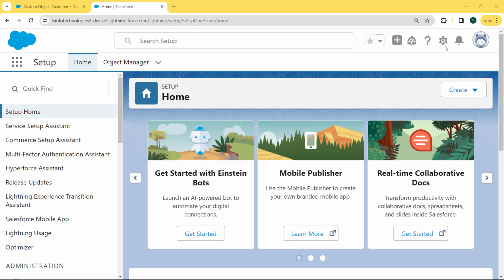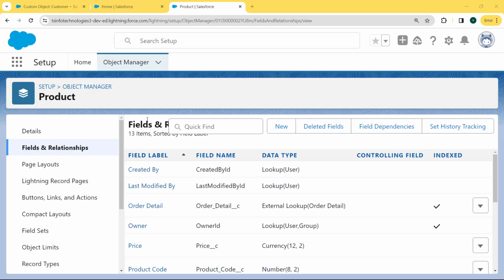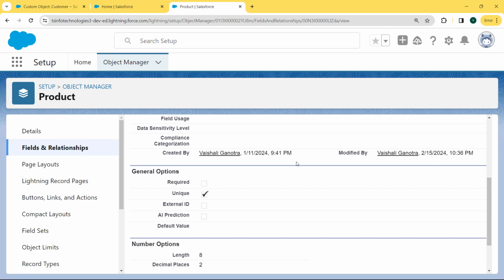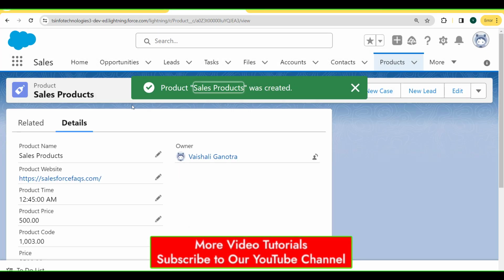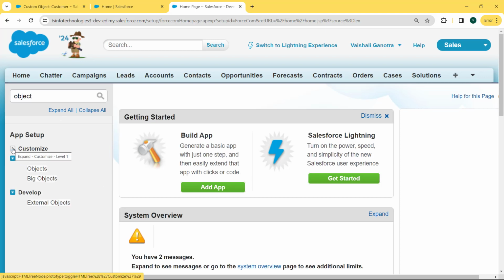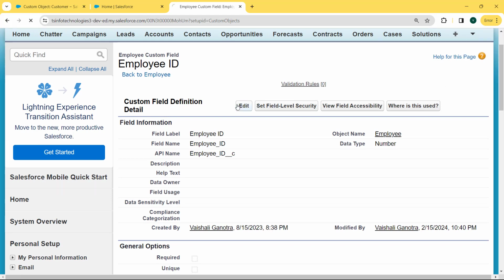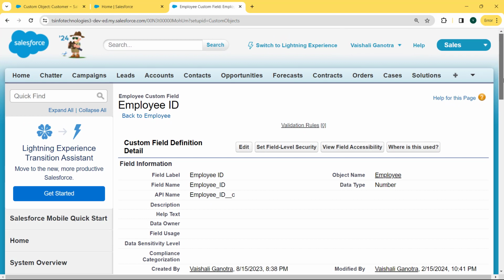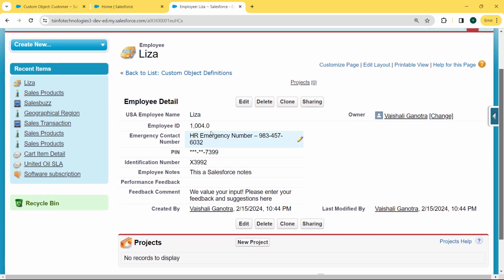How to make number field unique in salesforce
In this Salesforce tutorial, I have explained how to make the number field unique in Salesforce. I have explained step-by-step, with examples of making the number field unique in Salesforce Lightning and Salesforce Classic.